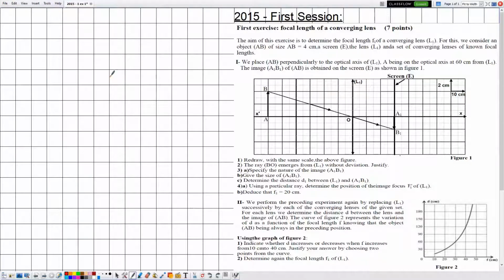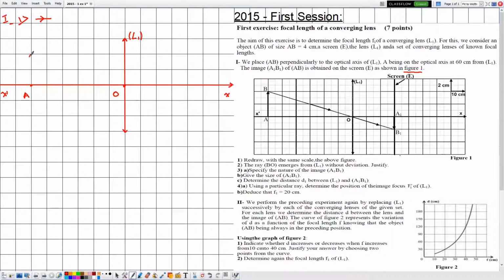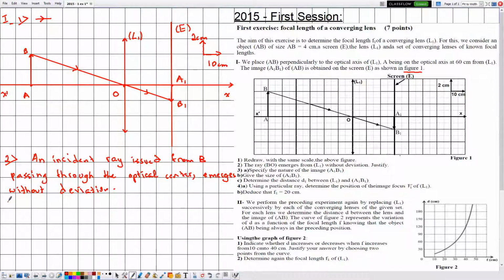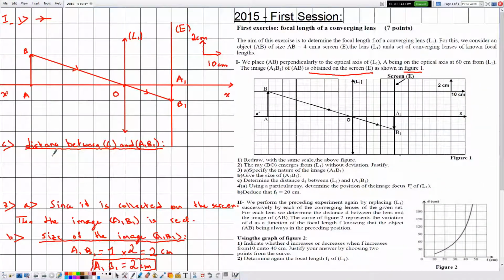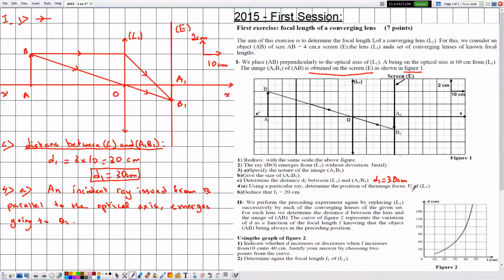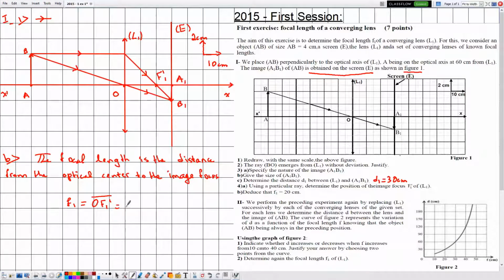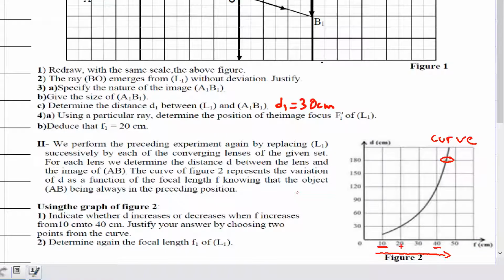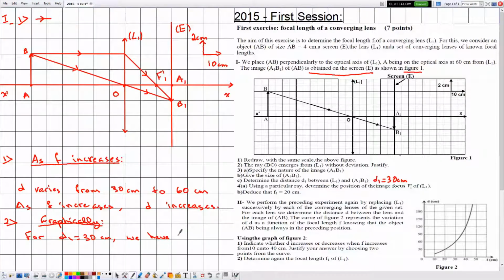Optics: 2014/2015, 1st session - Ex. 1: Grade 9 Physics.